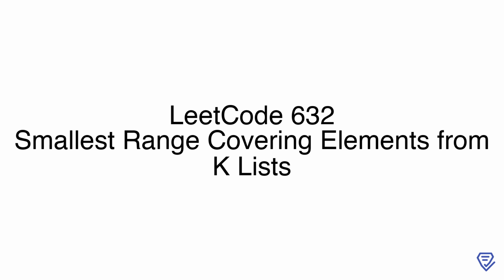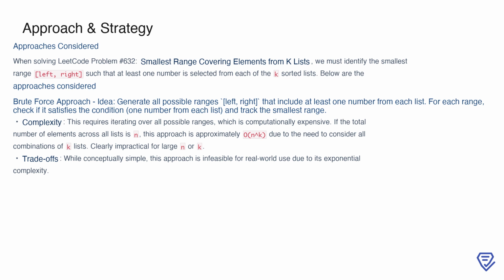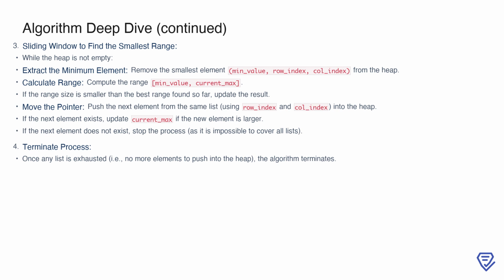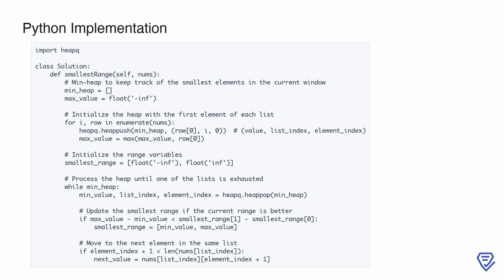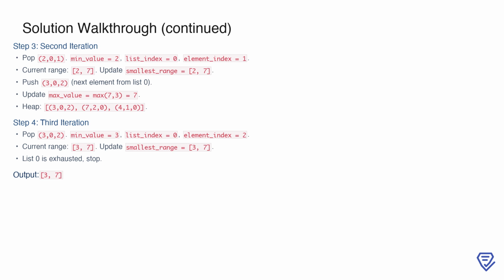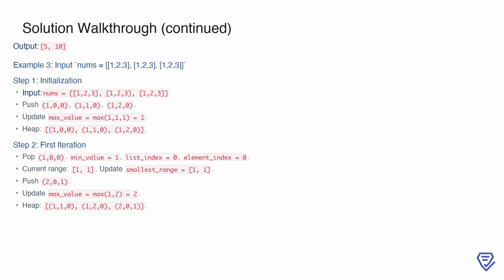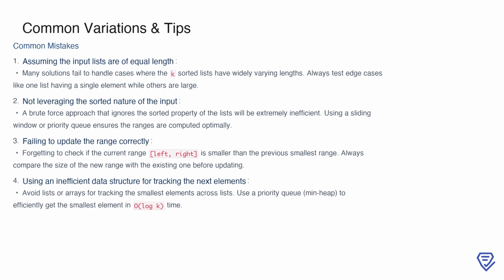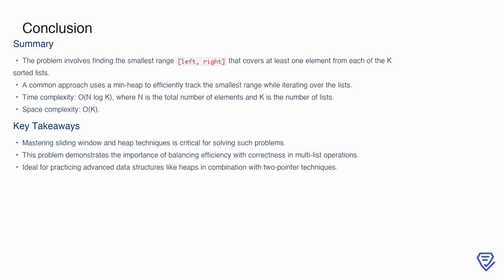LeetCode 632: Smallest Range Covering Elements from K Lists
Difficulty: Hard

📚 Topics: Array, Binary Search, Heap, Math, Queue

⏱️ Timestamps:
00:00 - LeetCode 632: Smallest Range Covering Elements from K Lists
00:26 - Problem Statement
01:10 - Problem Statement (continued)
01:57 - Problem Statement (continued)
02:40 - Problem Statement (continued)
03:21 - Problem Statement (continued)
04:00 - Approach & Strategy
04:51 - Approach & Strategy (continued)
05:56 - Approach & Strategy (continued)
06:55 - Algorithm Deep Dive
07:29 - Algorithm Deep Dive (continued)
08:10 - Algorithm Deep Dive (continued)
08:54 - Algorithm Deep Dive (continued)
09:34 - Algorithm Deep Dive (continued)
10:21 - Algorithm Deep Dive (continued)
11:07 - Python Implementation
12:46 - Python Implementation (continued)
13:34 - Java Implementation
14:43 - Java Implementation (continued)
15:32 - Solution Walkthrough
16:42 - Solution Walkthrough (continued)
17:42 - Solution Walkthrough (continued)
18:37 - Solution Walkthrough (continued)
19:53 - Solution Walkthrough (continued)
20:48 - Solution Walkthrough (continued)
21:29 - Time & Space Complexity
22:23 - Time & Space Complexity (continued)
23:13 - Time & Space Complexity (continued)
23:58 - Time & Space Complexity (continued)
24:44 - Common Variations & Tips
25:54 - Common Variations & Tips (continued)
27:04 - Common Variations & Tips (continued)
27:57 - Common Variations & Tips (continued)
28:55 - Conclusion
29:19 - Thank You!